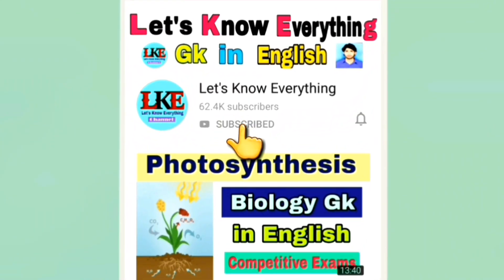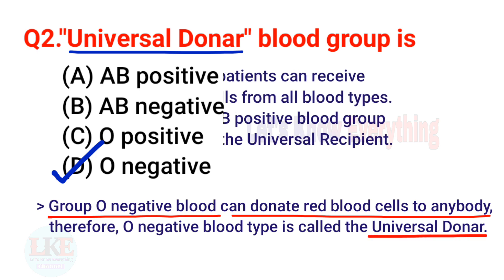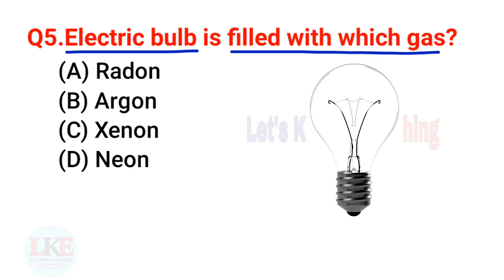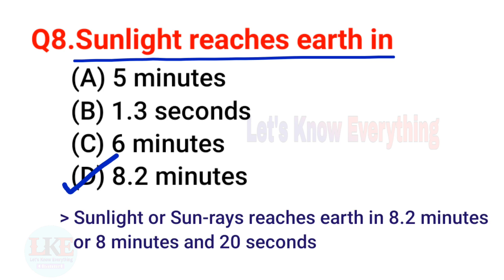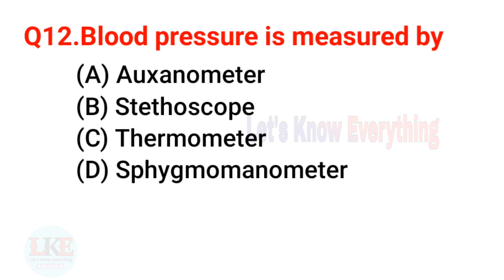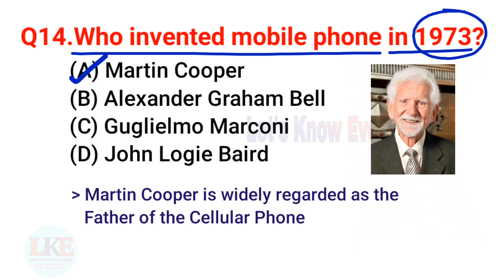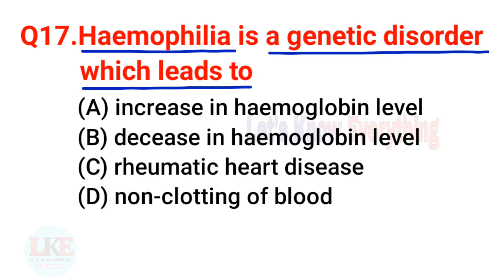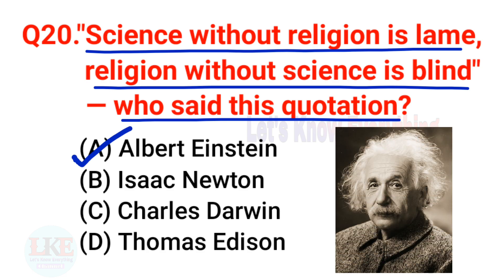General science multiple choice question answer || General science gk || Competitive exams || part12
About this video : Hello friends! This is my General Science multiple choice question answer part12 video. The question answer in this video are very very very important for your upcoming competitive exams like SSC, UPSC  RAILWAYS, BANKING, etc. So, don't forget to watch it!